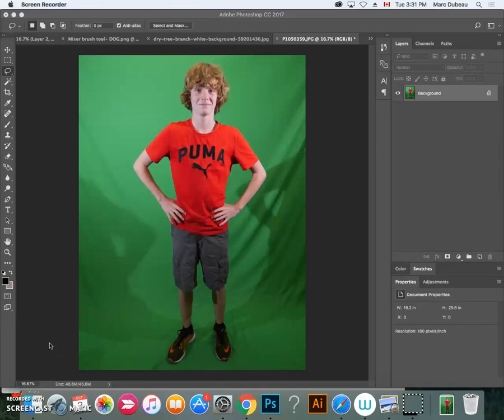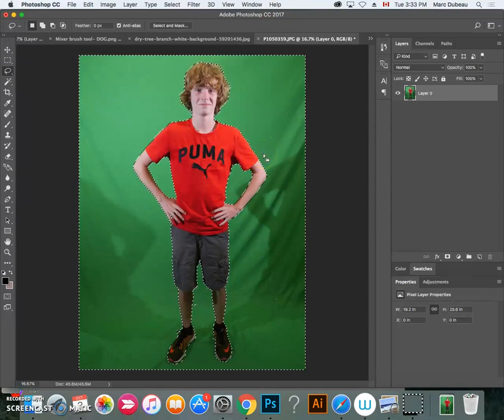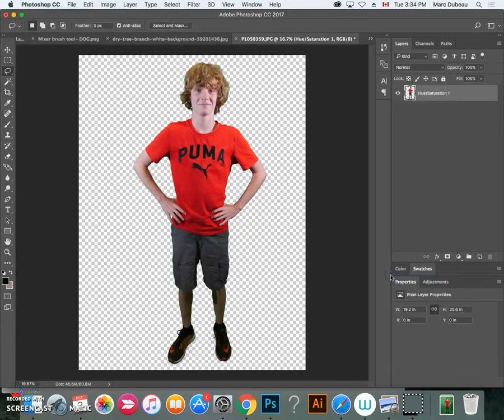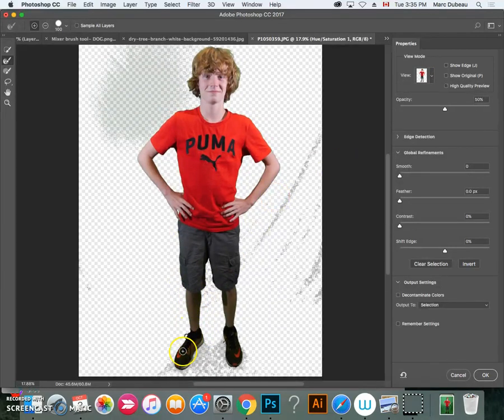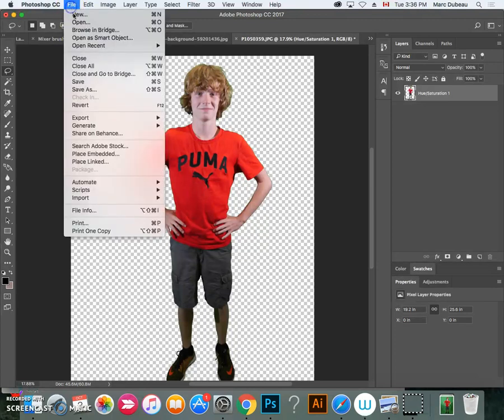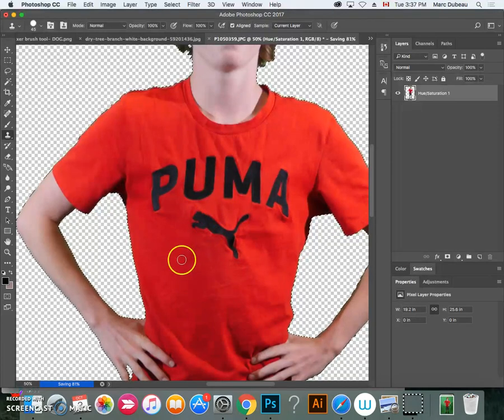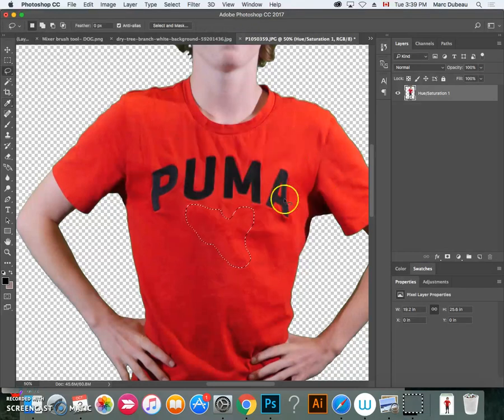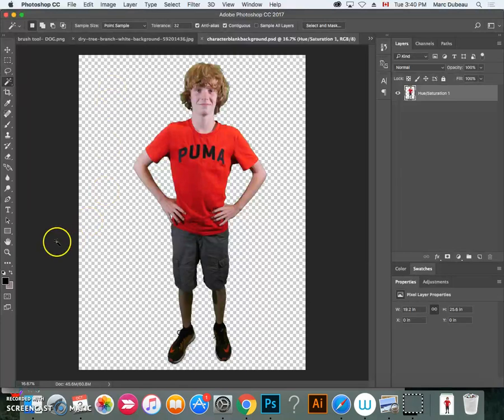Learn how to Make a Green Screen Selection, Use Refine Edge and Remove a LOGO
Learn how to Make a Green Screen Selection, Use Refine Edge and Remove a LOGO on clothing in One Video- Photoshop CC 2017